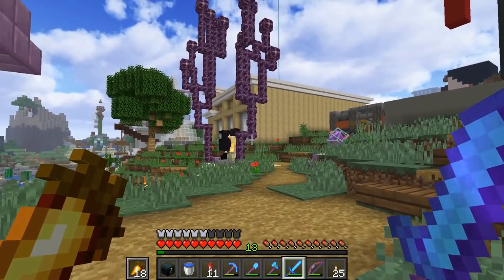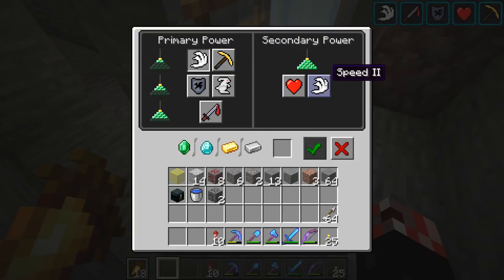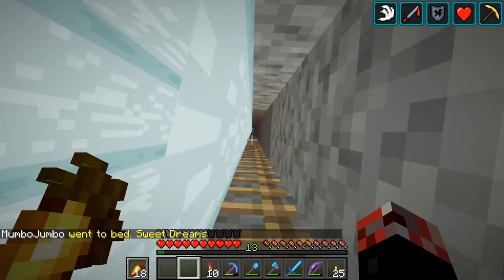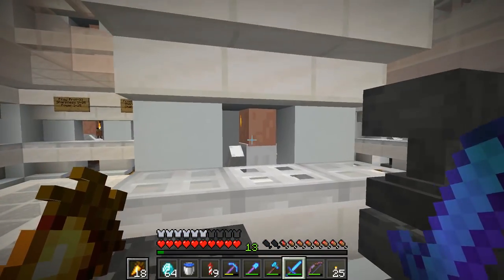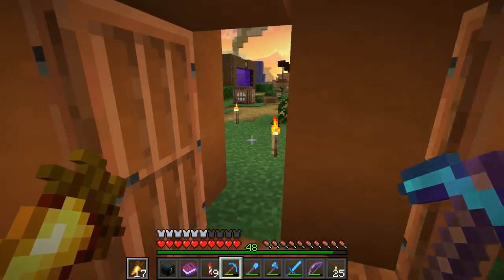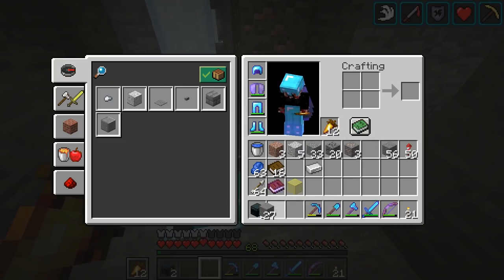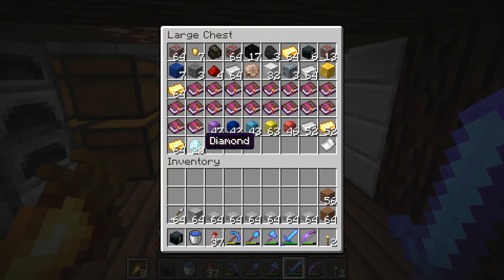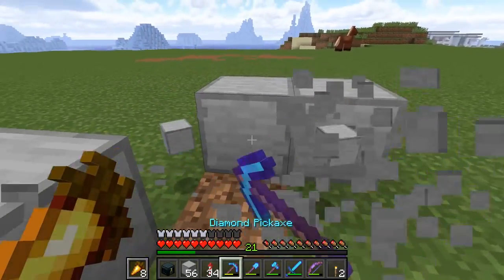MINECRAFT BEACONS OF ALL TYPES! | Hermitcraft 6 (Minecraft Survival Let's Play) | Episode 30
Hermitcraft 6 (Minecraft Survival LP) - Maximising our beacons & outlining our plans for 2019!

Welcome to my Minecraft Survival Let's Play from the Hermitcraft Season 6 server! In this Minecraft Survival LP, I'll be working with my fellow Hermitcraft members to create builds according to certain styles depending on the district they're being built in!

● Python Pack 1.13 Resource Pack (NEW!)